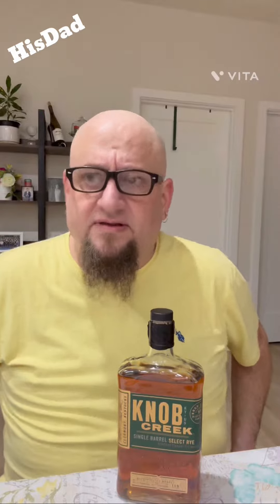HisDad tries Knob Creek Single Barrel, Barrel Proof Rye 115 proof